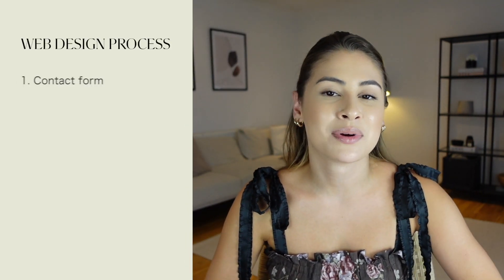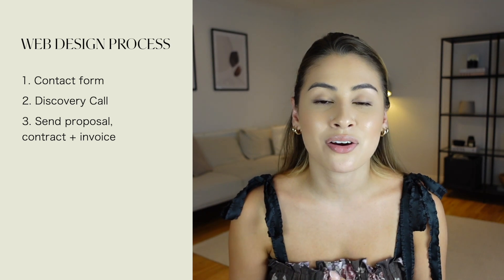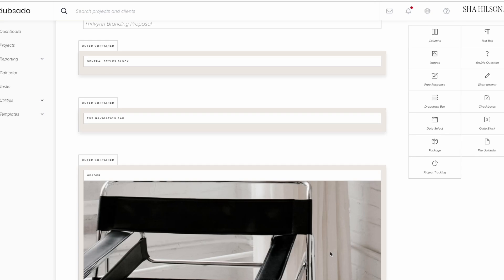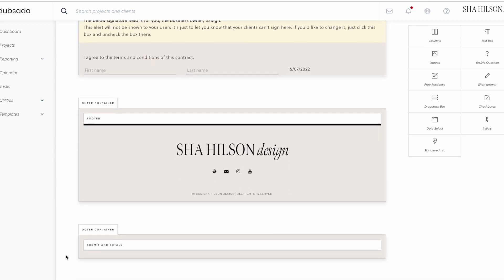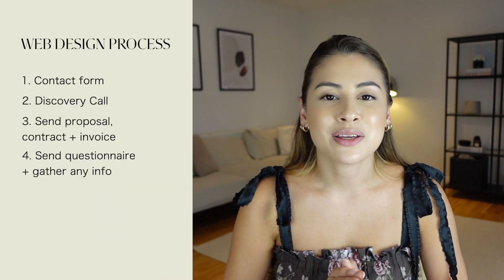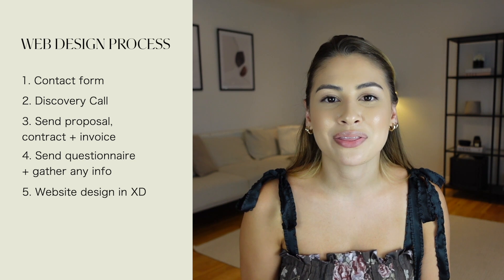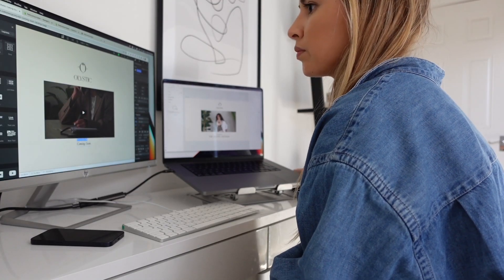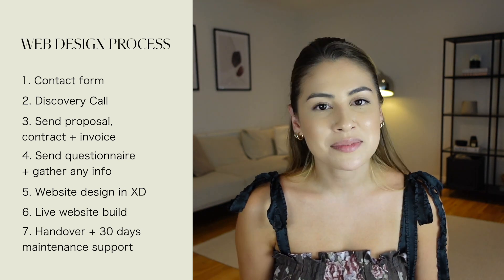My Web Design Process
Hey everyone, today I'm sharing with you all my web design process. I hope you found this useful!

🎵Music
All the music in the video is from Thematic Premium.

how to be a web designer, web design process, web design clients, what a web designer does, day in the life of a web designer, day in the life of a graphic designer